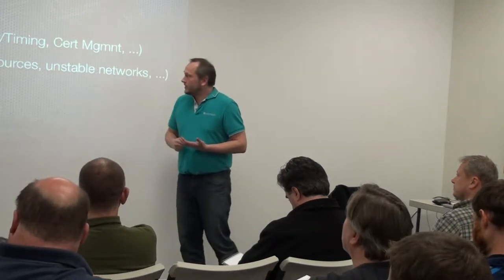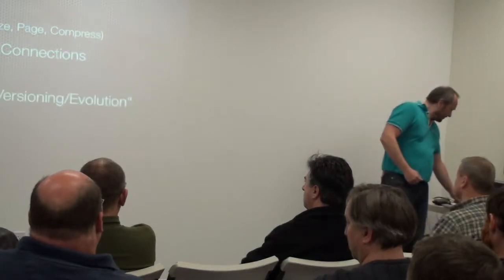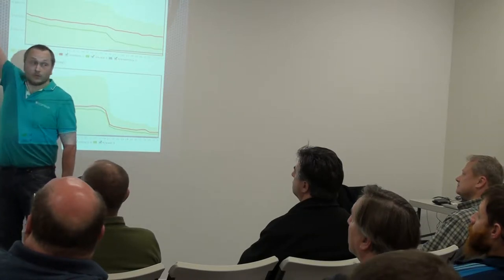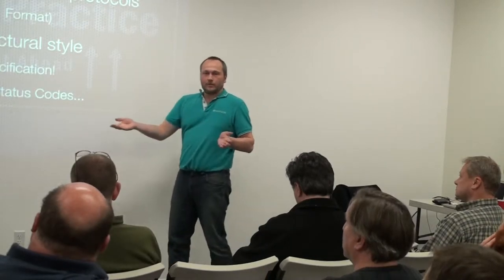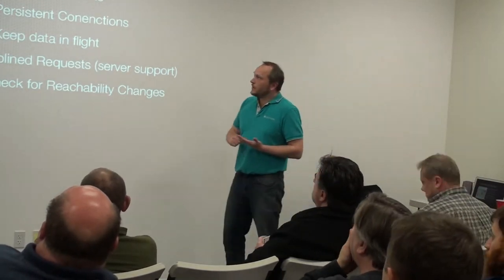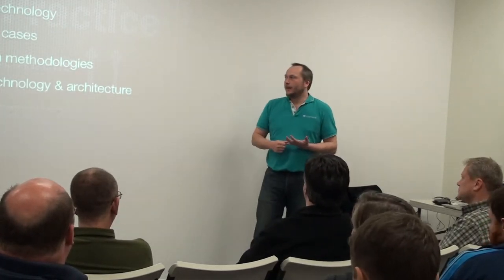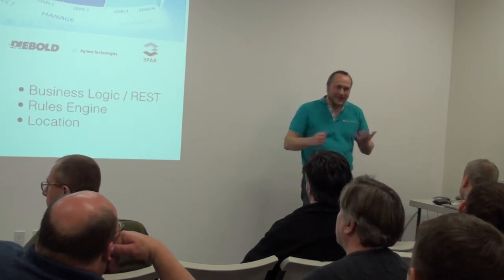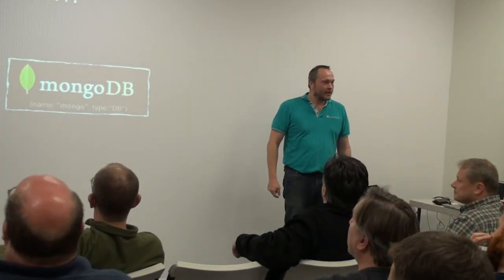Wolfgang Frank: The impact of mobile for the cloud! 1/2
San Diego Java User's Group, January 15, 2013

Presenter: Wolfgang Frank

Speaking on: The impact of mobile for the cloud!

Abstract:  Mobile-Apps are becoming more and more important for enterprises.  A key factor is the integration into existing or new enterprise systems.  This also leads to more and new requirements in regards to flexibility, scalability and adaptability of the backends.  Exactly these topics appear to be the sweet spot for cloud architectures and modern middleware technologies.  In the first part of the talk we will explore the impact of mobile solutions on today's middleware and cloud systems and talk about the things to keep in mind for using their potentials in the right way.  The second part of the talk will explore some of today's Java based technologies like Vert.x, Jax-RS and NO-SQL databases and see how they can be applied as building blocks for providing a possible mobile solution architecture to address the "new" challenges.

Bio: Wolfgang Frank is managing director of arconsis IT-Solutions GmbH from Karlsruhe, Germany. Since several years he works in the field of native iOS and Android development. As a coach for agile software development and architect for complex large scale enterprise systems he supports customers on all topics around mobile strategy and for building mobile gateway solutions to connect with the mobile world.